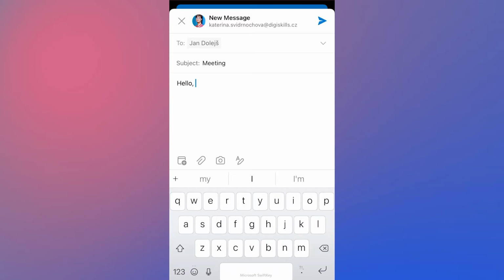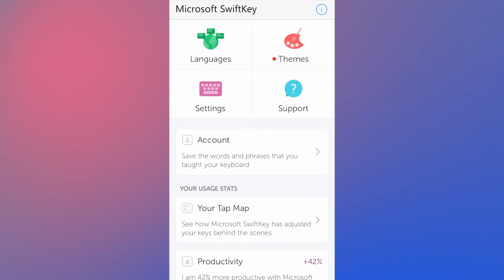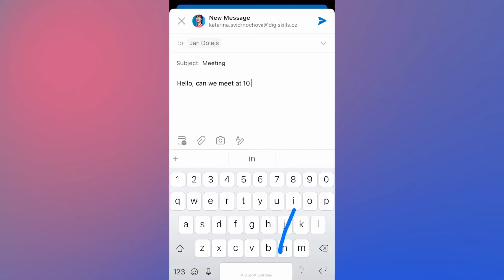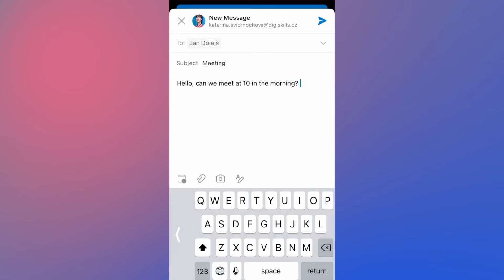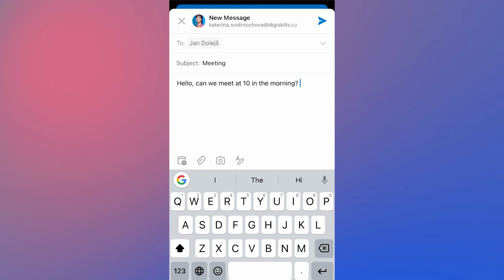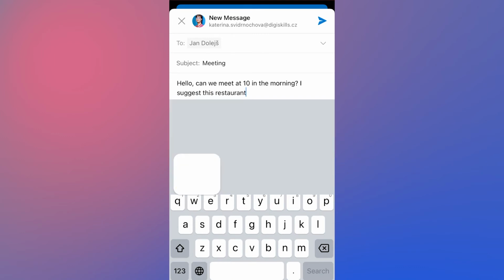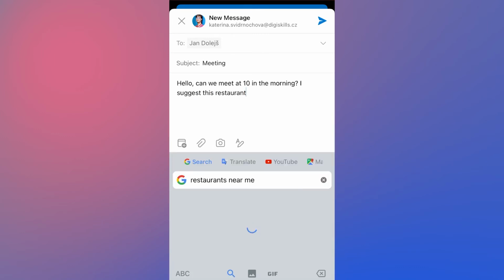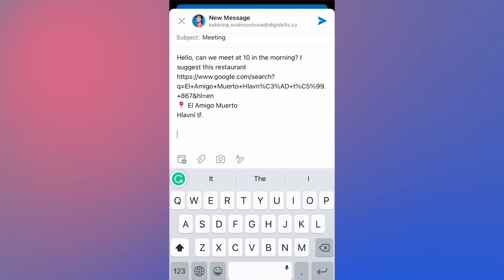Tips for the best iPhone Keyboard Apps SwiftKey, GBoard, Grammarly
Discover what changing a keyboard can bring you!